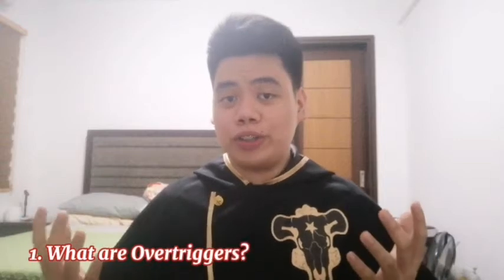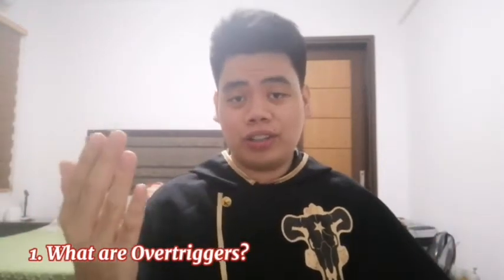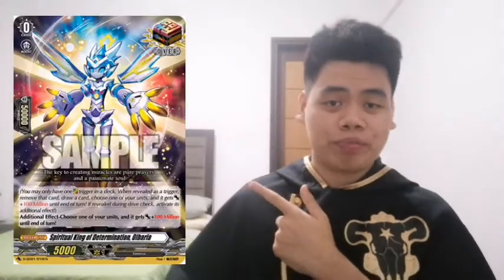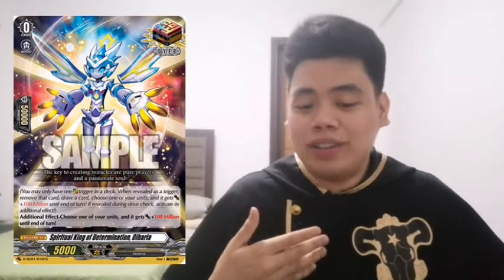Cardfight Vanguard overDress: What Are Overtriggers?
Welcome to Vanguard Jossu!

This video is about Overtriggers and how they work along with their effects!